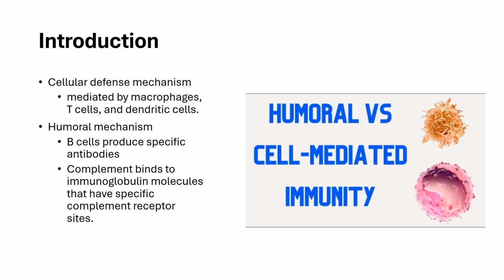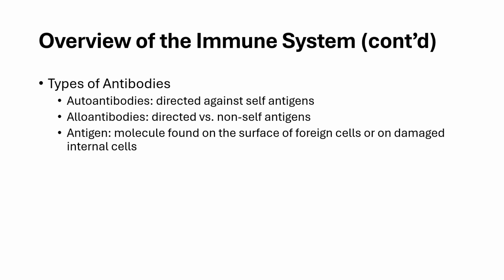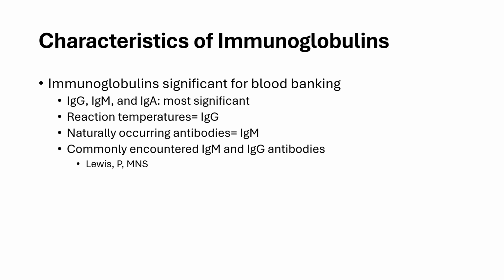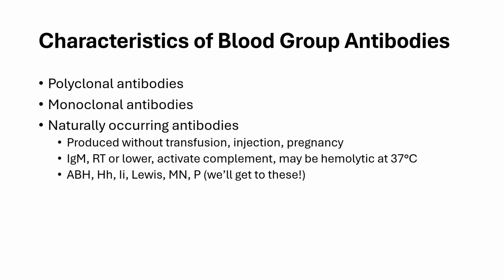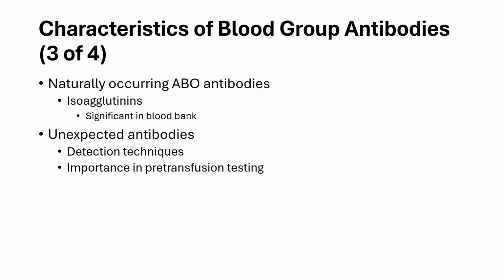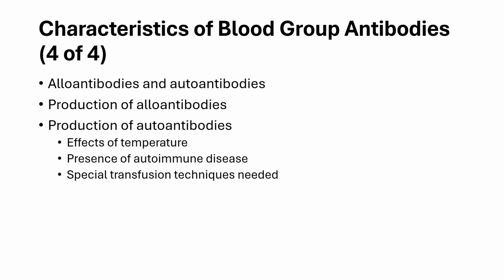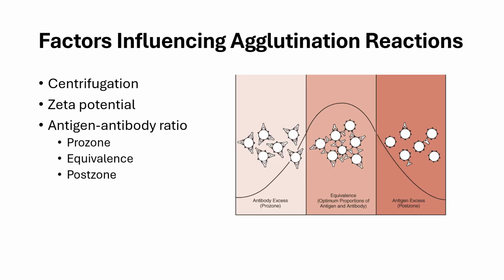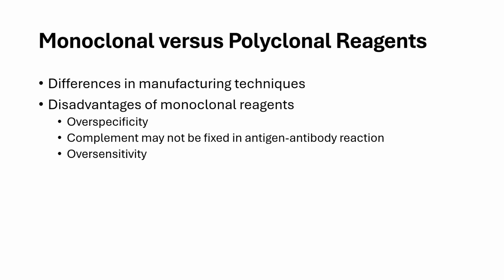Fundamentals of Immunology Immunohematology